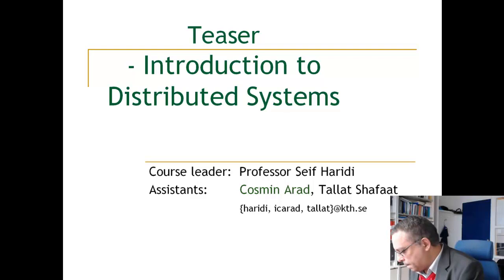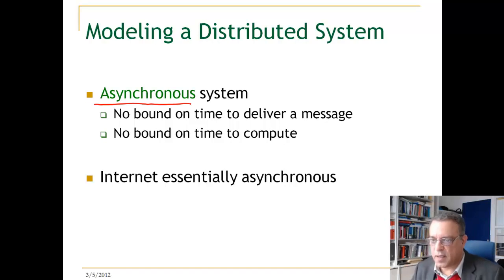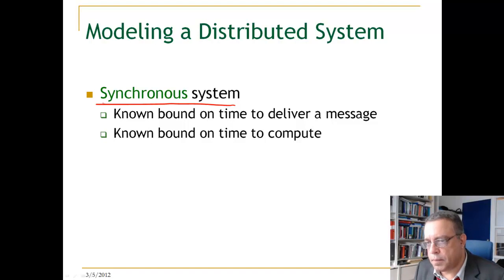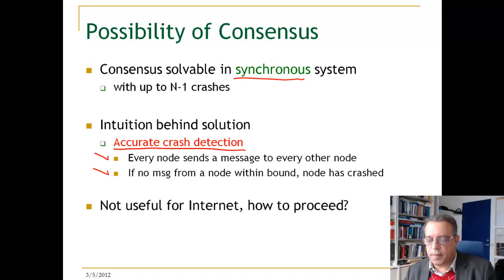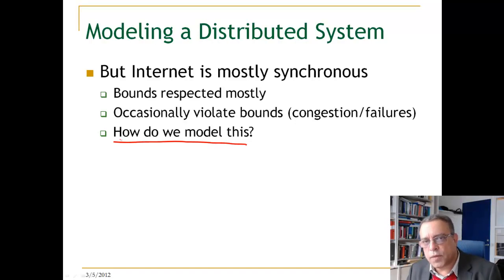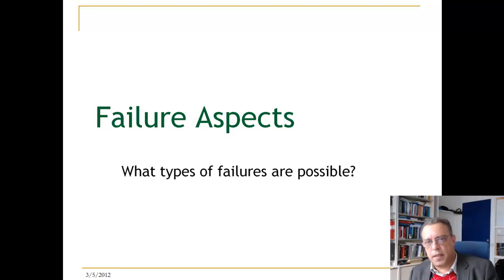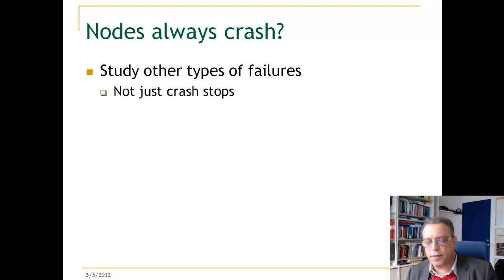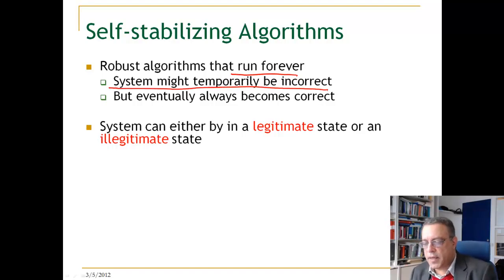Lecture 1. Unit 2. Introduction of distributed algorithms, ID2203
The second unit of lecture 1, The teaser